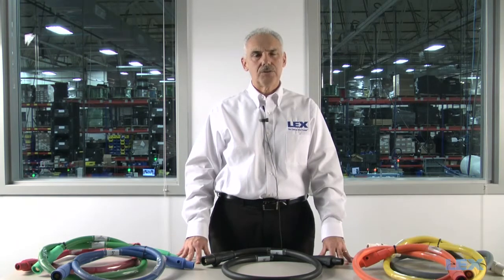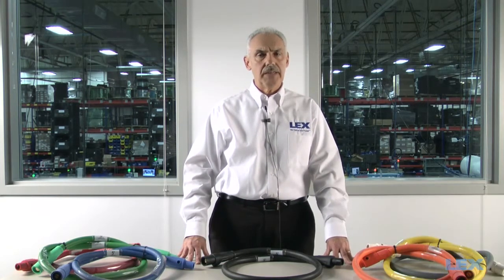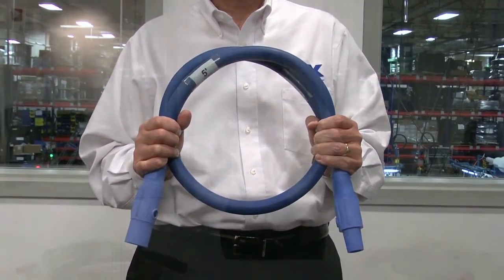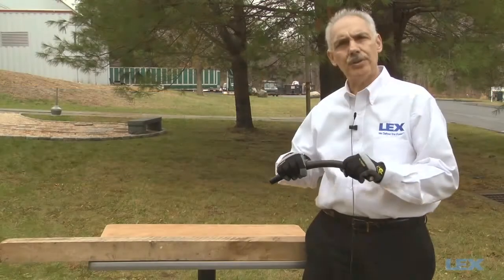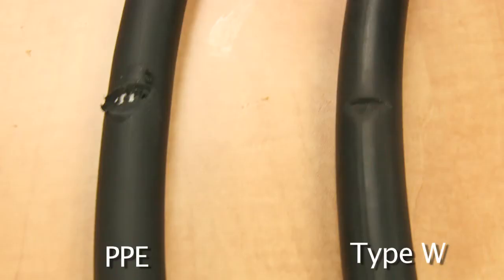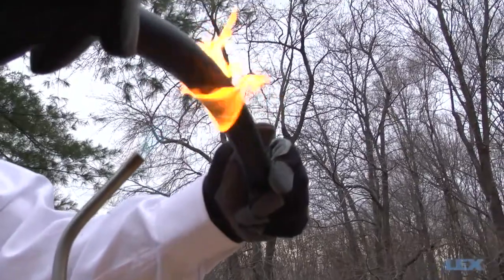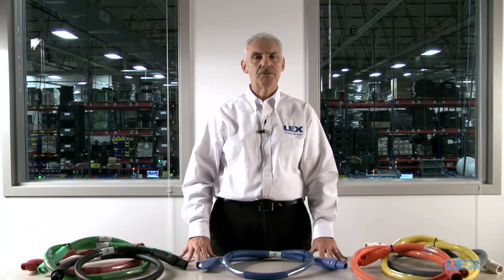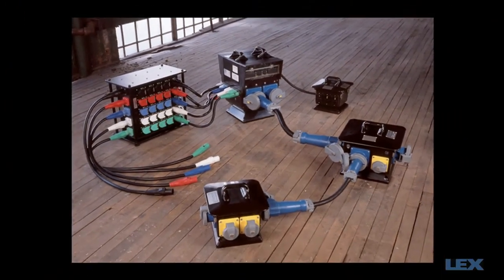Thermoset vs Thermoplastic Cable Comparison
Lex Products demonstrates the characteristics of Thermoset "Type W" cable and Thermoplastic PPE cable.